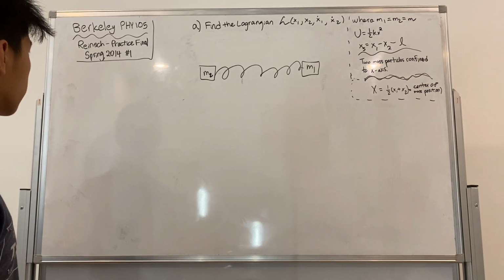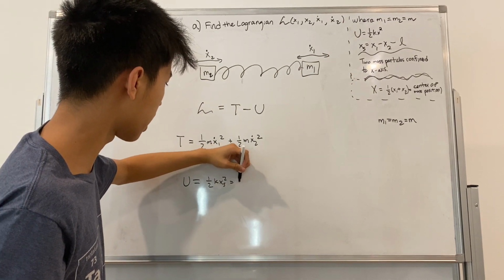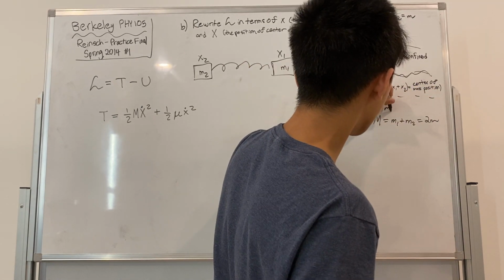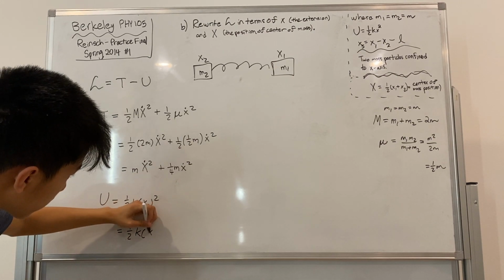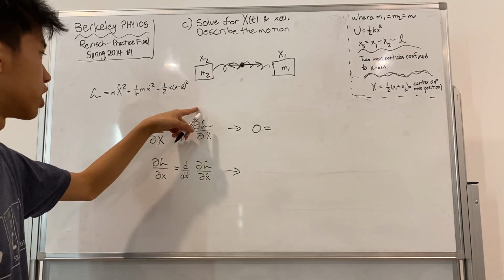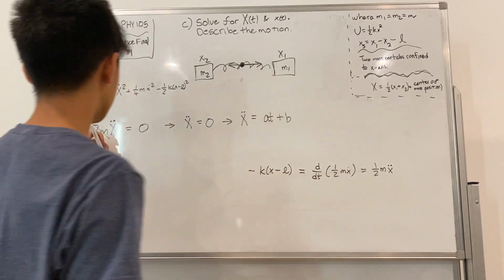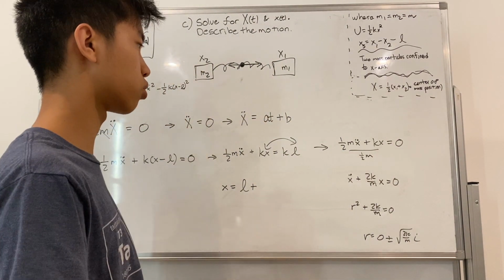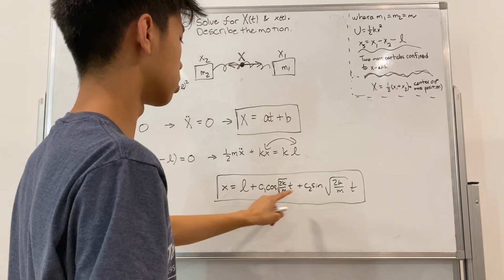Berkeley Advanced Classical Mechanics (PHY 105) Practice Test Problem 1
Solutions to each problem weren't provided by Prof. Reinsch; you'll have to figure everything out yourself.